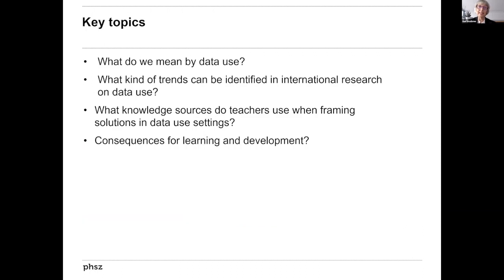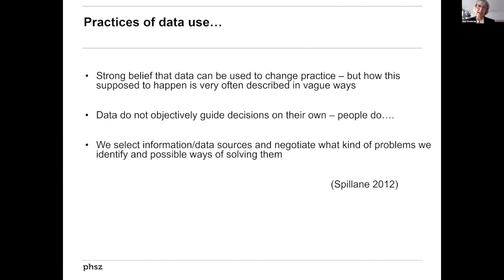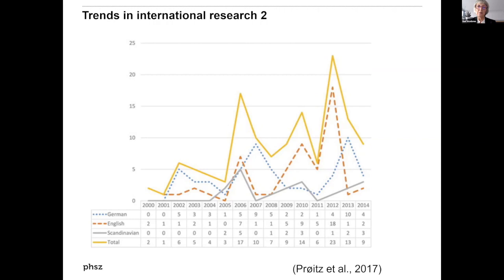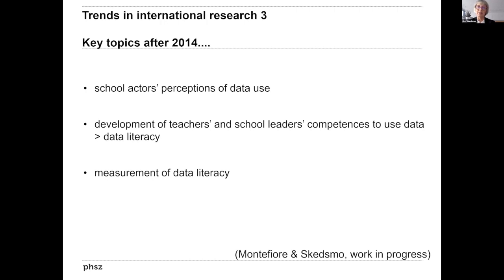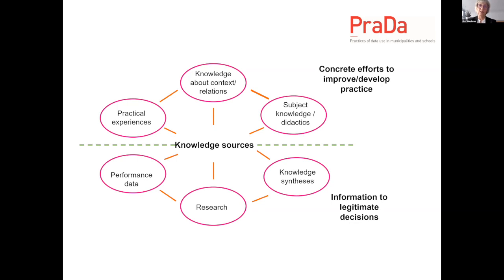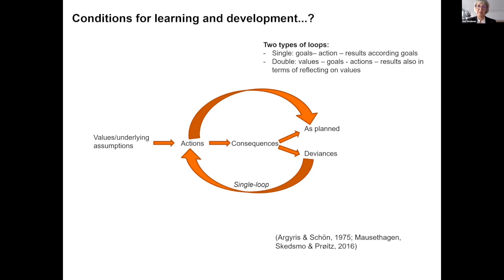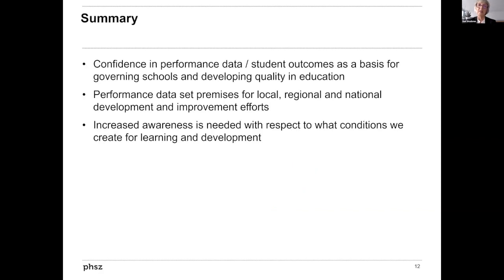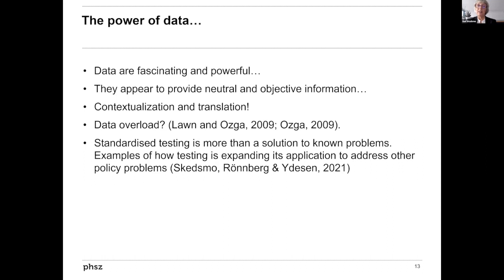Practices of data use in municipalities and schools